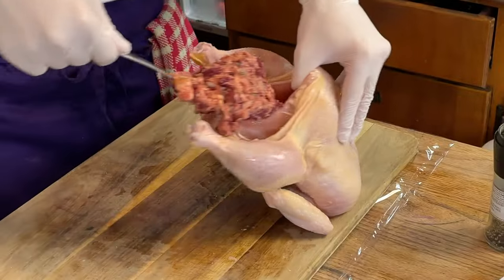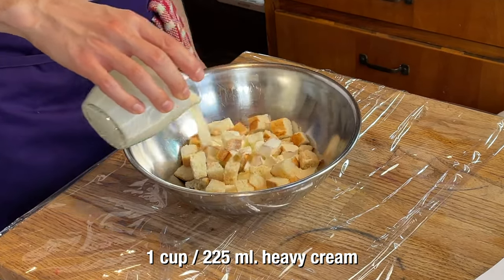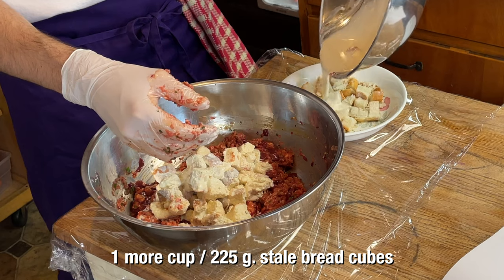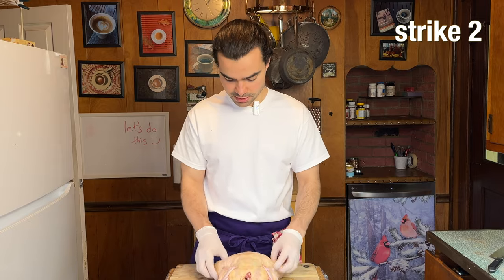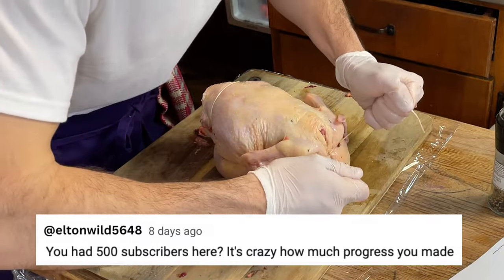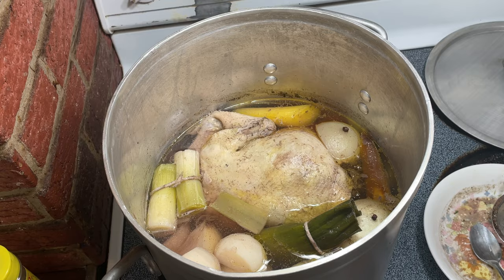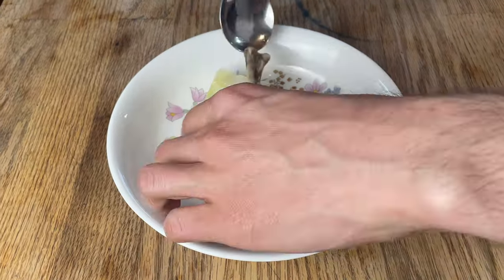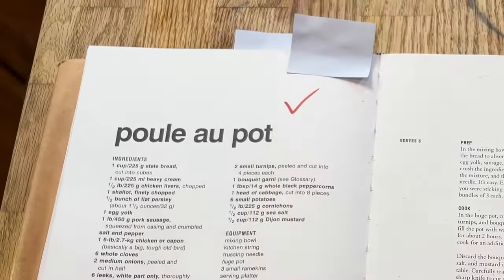Anthony Bourdain's Feel Good Chicken Soup | BTB E67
This chicken soup doesn't have noodles... but it's one of the best I've had. Today we're learning to make Poul Au Pot from Anthony Bourdain's Les Halles Cookbook.

🔪 My Essentials
GOOD Olive Oil
Food Safe Gloves
Needle and Twine

📚 Chapters
00:00 - Poul Au Pot, What is it?
00:57 - Stuffing The Chicken With LIVER
04:08 - Comment Of The Week!
04:36 - Slow Simmering The Soup
06:30 - Plating, Tasting, What I Would Do Different

🍎 Ingredients
• 2 small turnips, peeled and cut into 4 pieces each (I used 4)
• 1 cup / 225 g. stale bread , cut into cubes (I used 3 cups)
• 1 cup / 225 ml. heavy cream
• ½ lb. / 225 g.  chicken livers, chopped
• ½ bunch flat parsley (I used 1 whole bunch)
• 1 shallot , finely chopped
• 1 egg yolk
• 1 lb. / 450 g. pork sausage , squeezed from casing and crumbled
• 1, 6 lb. / 2.7 kg.  chicken or capon, (a big old bird)
• 6 whole cloves
• 2 medium onions, peeled and cut in half
• 6 leeks, white part only, cut in half
• 4 carrots, cut into 3 inch sticks
• 2 celery sticks, cut into 3 inch sticks
• 1 bouquet garni, (thyme, parsley, bay leaf)
• 1 Tbsp. / 14 g.  whole black peppercorns
• 1 head of cabbage, cut into 8 pieces
• 6 small potatoes (I used 12)
• ½ lb.  / 225 g. cornichons
• ½ cup / 112 g. sea salt
• ½ cup / 112 g. Dijon mustard

🫕 Equipment
• mixing bowl
• kitchen string
• trussing needle
• HUGE pot
• 3 small ramekins
• ladle
• food safe gloves (highly recommend)